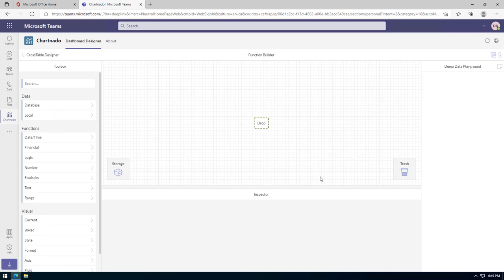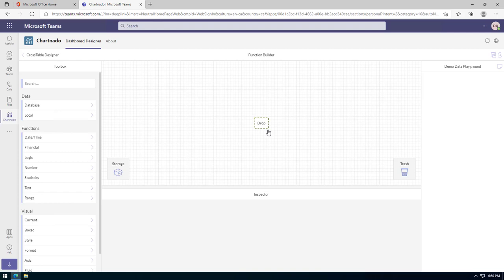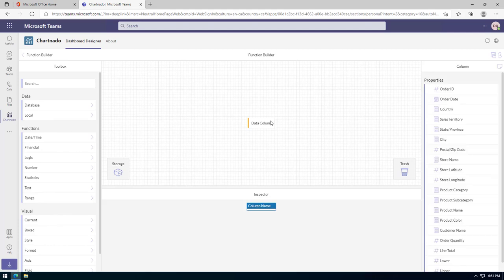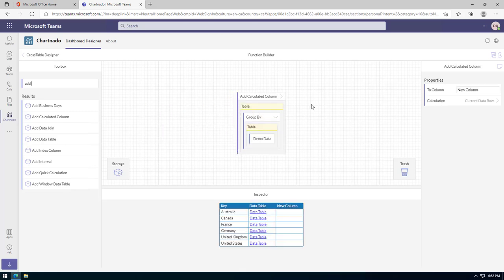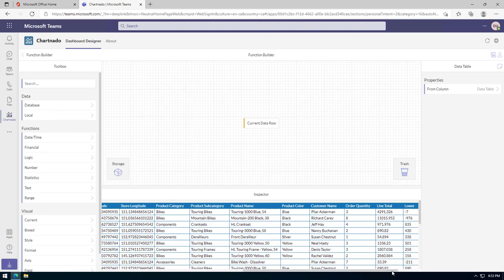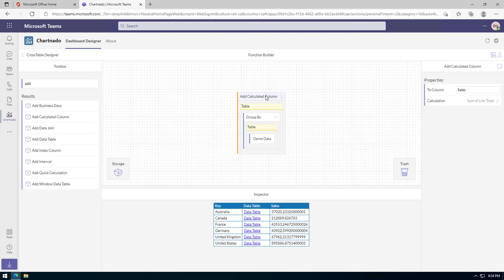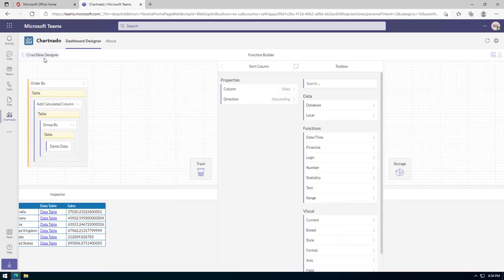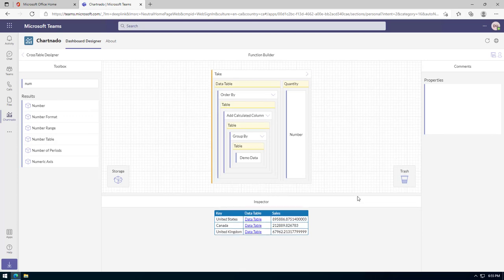Chartnado Philosophy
An overview of how Chartnado does calculations